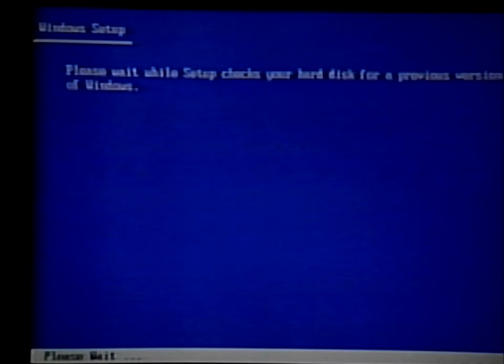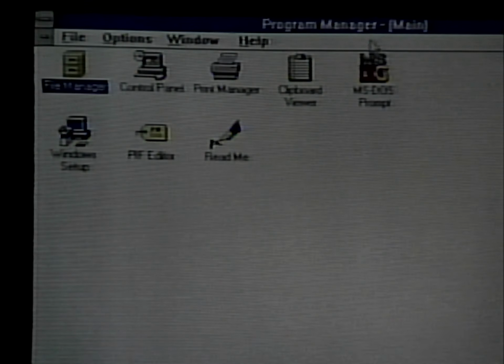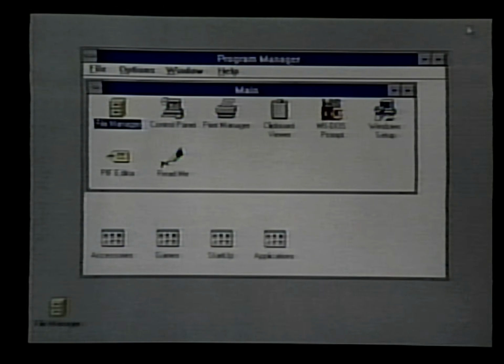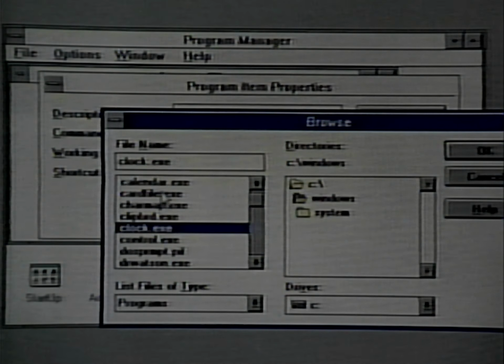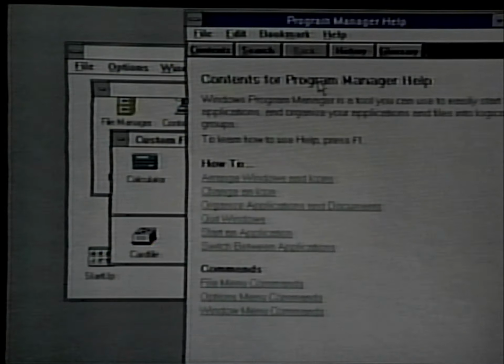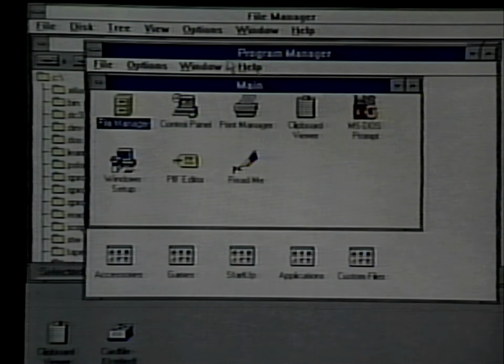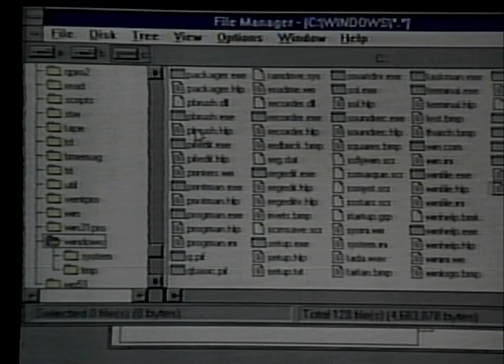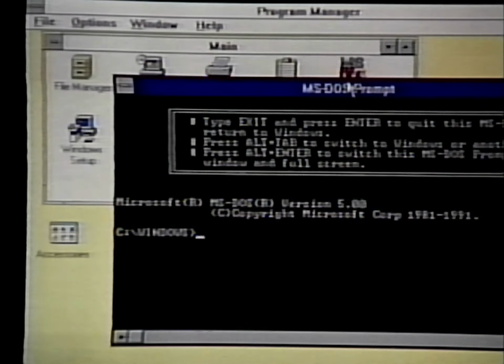ViaGrafix - Teach Yourself Windows 3.1 Tutorial VHS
Windows 3.1 guide, ripped from VHS. Produced by ViaGrafix